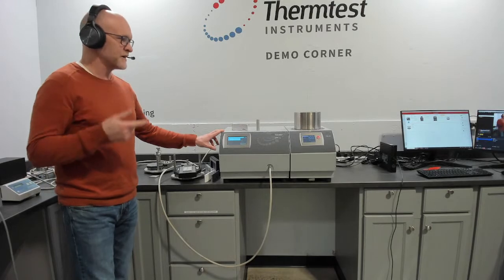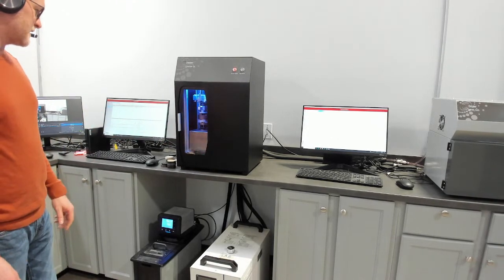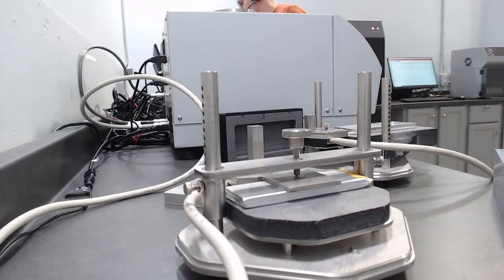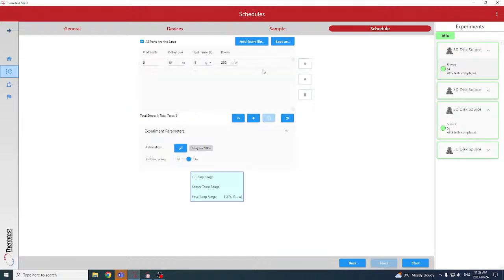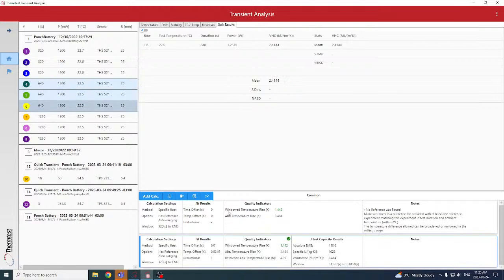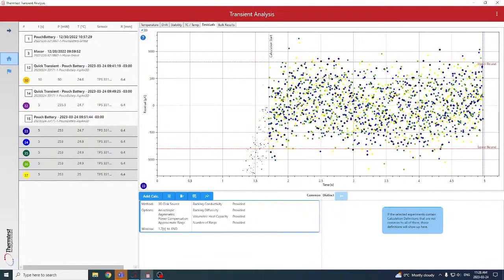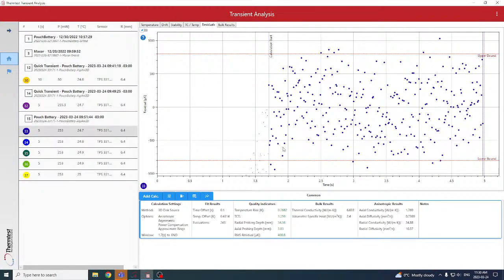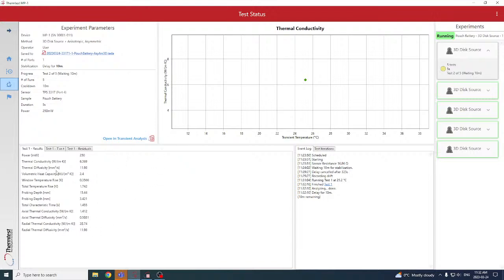MP-1 Demo: TPS Method for Directional Thermophysical Properties of Batteries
MP-1 Demo. TPS method for directional thermophysical properties of batteries; cylinder and pouch. MP-1 with TPS Method for direct measurement of specific heat and anisotropic (directional) thermal conductivity and thermal diffusivity on cylinder and pouch type batteries.

Choosing the right thermal conductivity instrument is essential to get accurate and reliable results for your specific application. In this video, we guide you through the factors to consider when selecting a thermal conductivity meter, such as sample type, sample size, and temperature range. We also discuss the various thermal conductivity instruments offered by Thermtest, including the Transient Hot Wire (THW), Transient Plane Source (TPS), and Heat Flow Meter (HFM). Whether you need to measure the thermal conductivity of solids, liquids, pastes, powders, or soils, we have the right instrument for you.

Chapters:
Intro: 00:00
TPS Introduction: 4:00
Specific heat pouch - prismatic battery sample setup: 7:20
Specific heat cylinder battery sample setup: 10:40
Thermal conductivity cylinder sample setup: 12:25
Thermal conductivity pouch sample setup (single-sided): 17:20
DAQ Software for running measurements: 19:30
TA Review of specific heat results: 25:06
TA Review of directional thermal conductivity results: 27:00